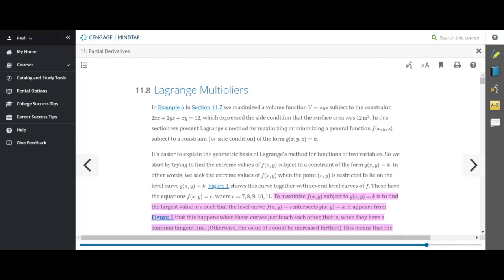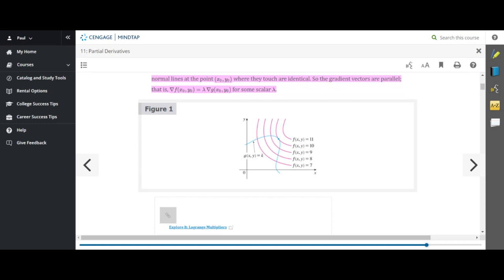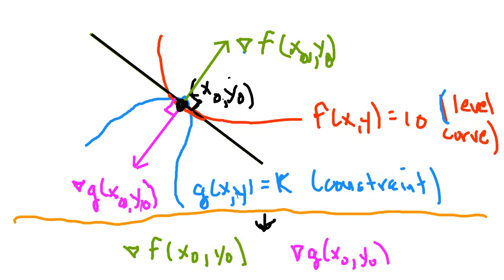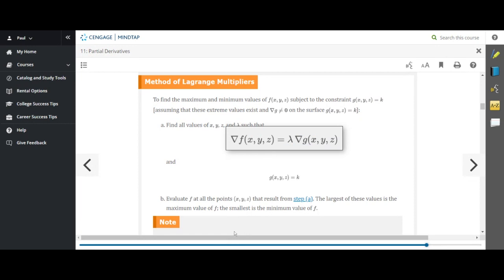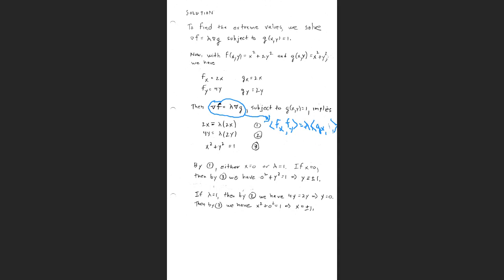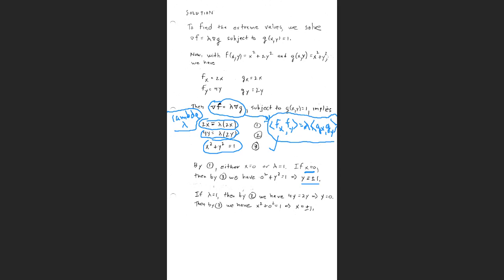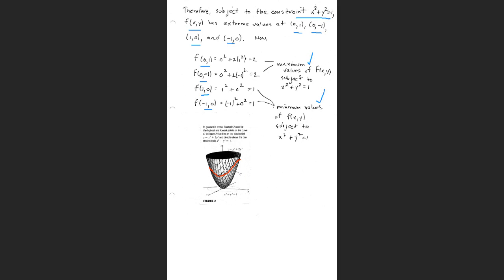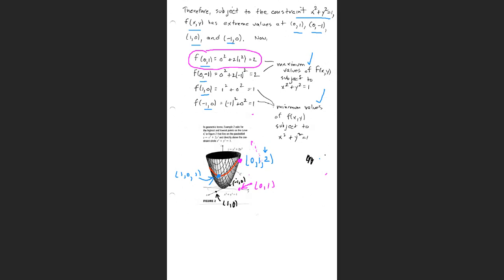MATH 280 CRN 40199 Section 11 8 Examples' Summer 2022